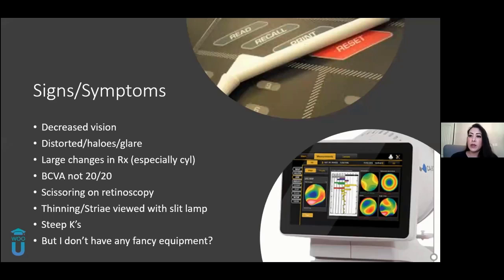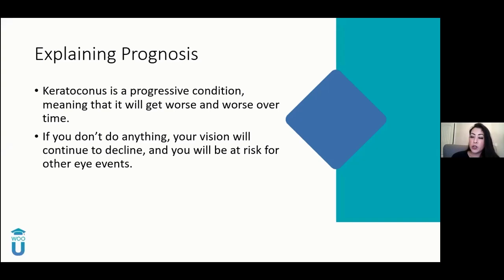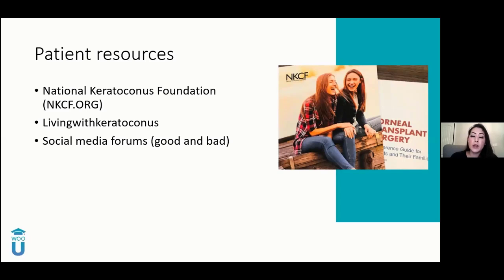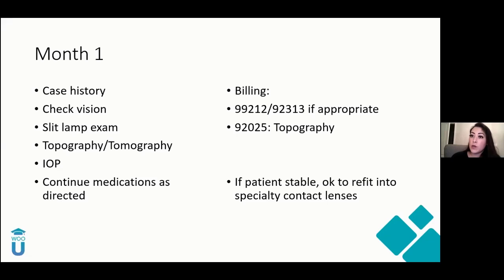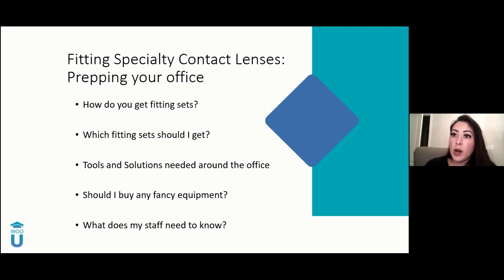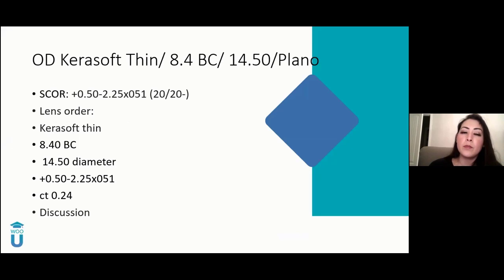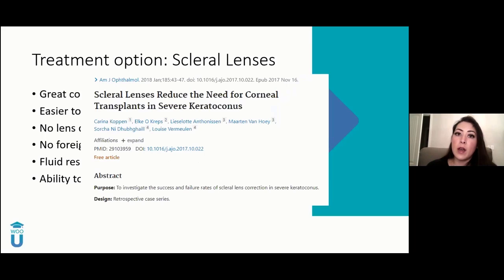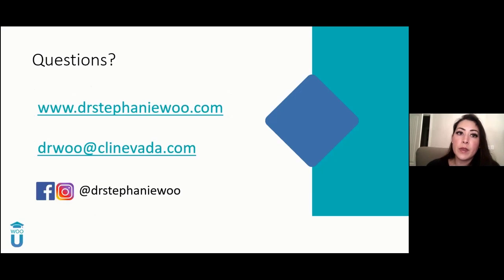Management of the Keratoconus Patient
Join Dr. Stephanie Woo for the final webinar in the 3 part Keratoconus Symposium series. In this webinar, we discuss how to identify the keratoconus patient in the typical practice, how to manage a cross linking patient, and what contact lens options are available. Scleral lenses, gas permeable lenses, soft lenses, and hybrid lenses are reviewed.